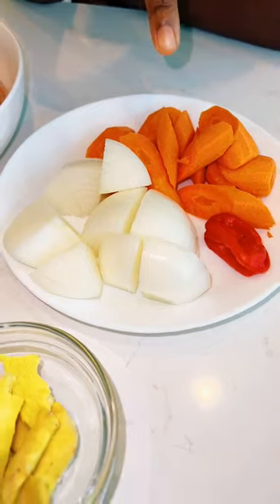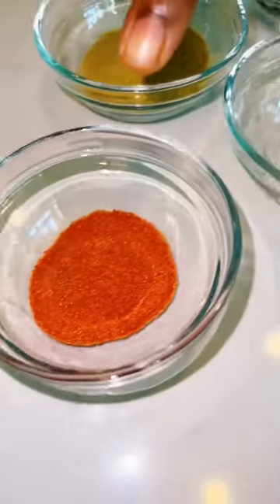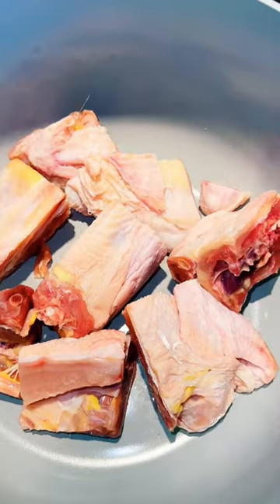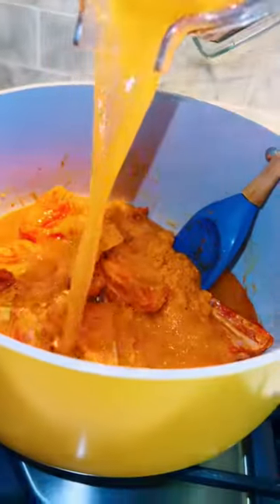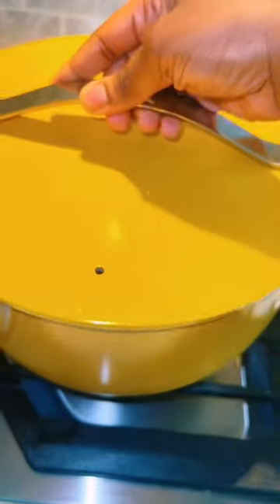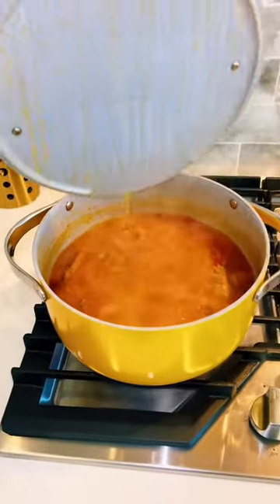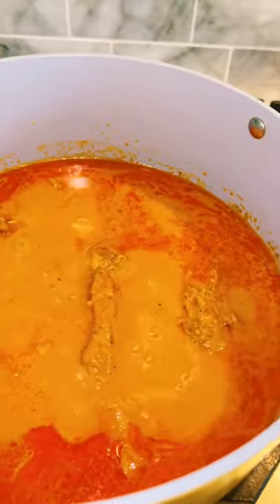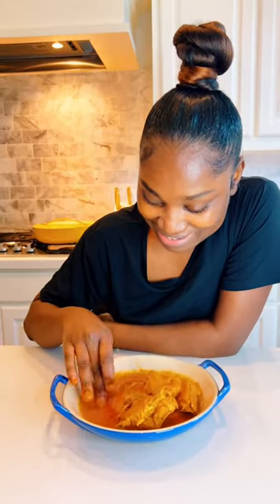The peanut butter soup song 😂😂😂